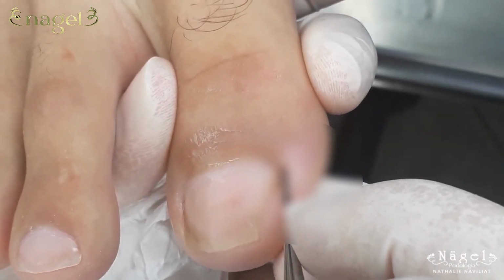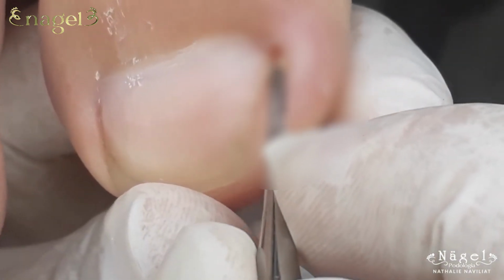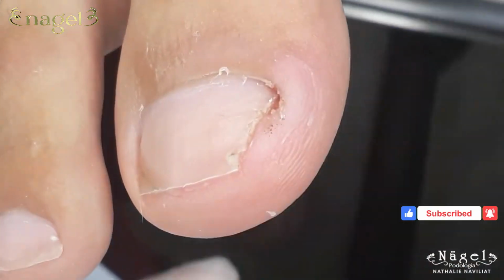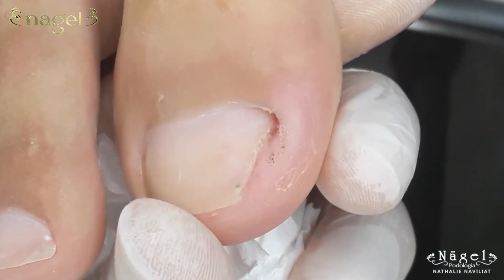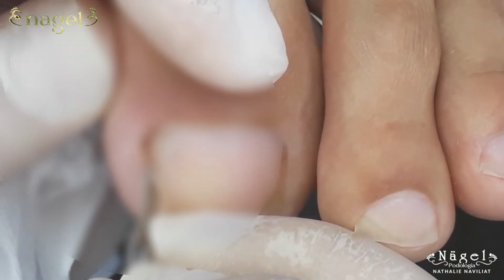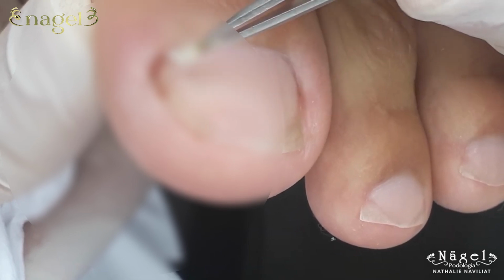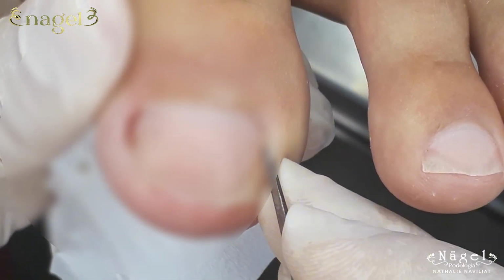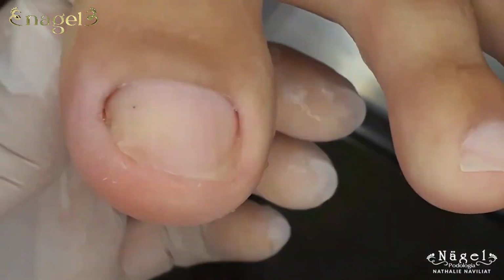Censored Video: Transforming Feet with Care: Painless Ingrown Toenail Spur Removal!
📌 You’ve been asking me a lot in the comments for product recommendations to treat and prevent nail fungus—something that complements podiatric care. I found ProNail Complex, a natural spray made with essential oils like tea tree oil, aloe vera, and vitamins, ideal for continuous use in both treating and preventing fungus.

🌟 Nagel Podiatry Reviews | English 🌟

Welcome to Nagel Podiatry Reviews | English, the channel where Nathalie Naviliat, a podiatrist with over 21 years of experience, takes you step-by-step through her transformative procedures.

In each video, Nathalie provides detailed commentary as she works, explaining the techniques, tools, and thought processes behind her groundbreaking Removal Onicocriptosis Method and other podiatry treatments. This channel is perfect for those who want to learn more about podiatry, understand the intricacies of foot care, or simply appreciate the skill and dedication behind each procedure.

Join Nathalie as she shares her expertise, insights, and passion for podiatry, transforming lives one procedure at a time.

Whether you're a podiatry enthusiast, a professional, or simply someone who enjoys satisfying and therapeutic content, this channel is for you. Sit back, relax, and enjoy the transformative power of expert foot care!

Nathalie Naviliat – Caring for feet with excellence and transforming lives, one procedure at a time! 💖